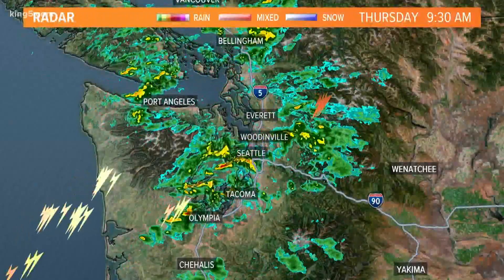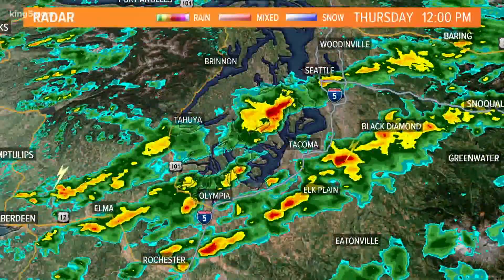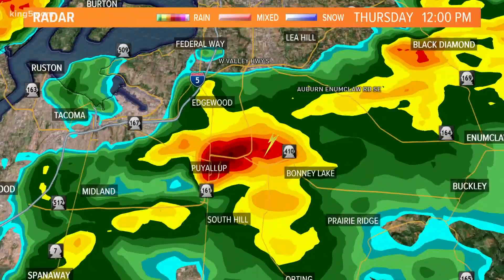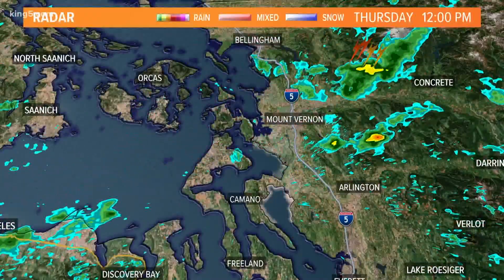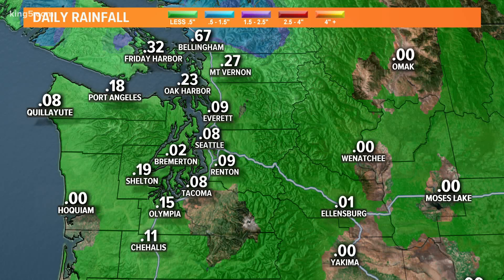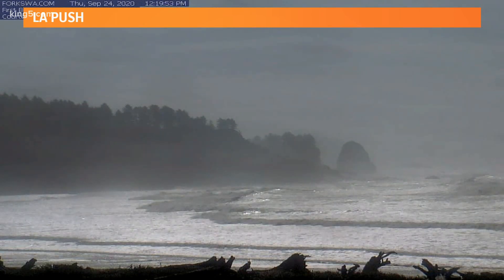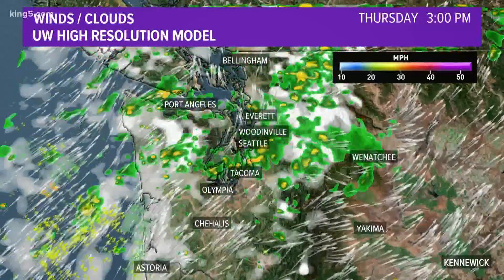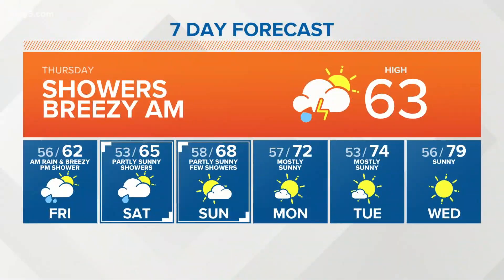KING 5 Weather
9/24 afternoon forecast with KING 5 Meteorologist Rebecca Stevenson